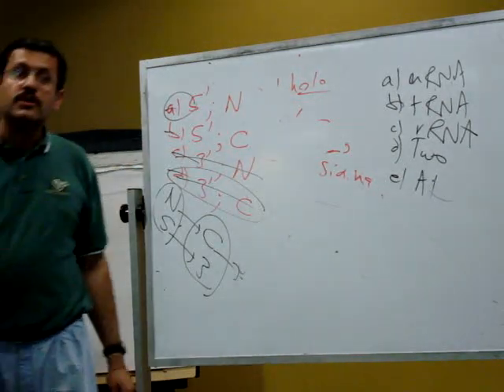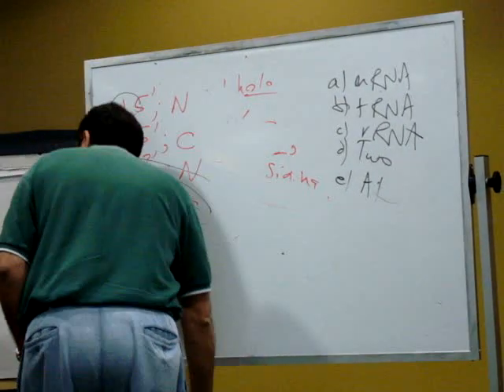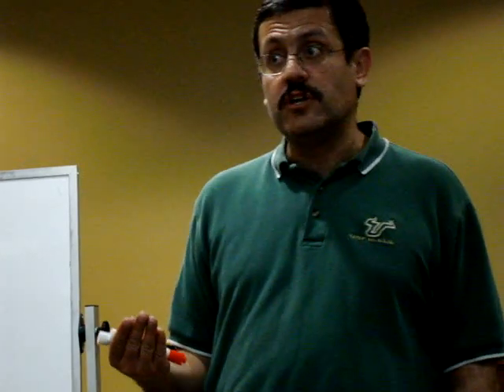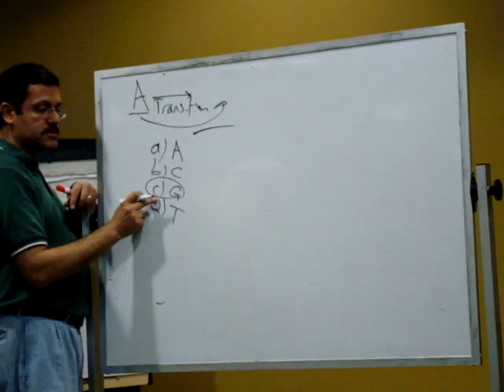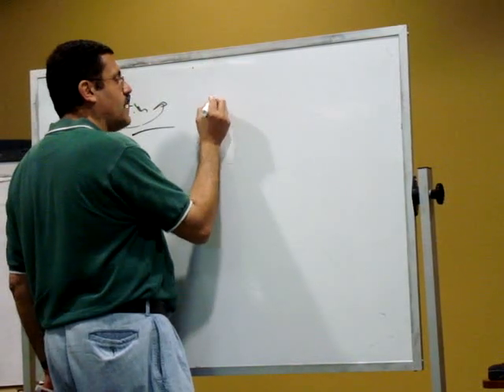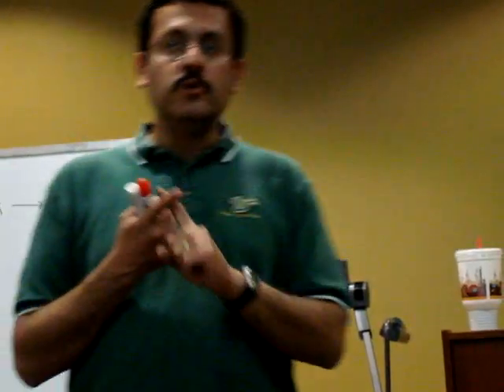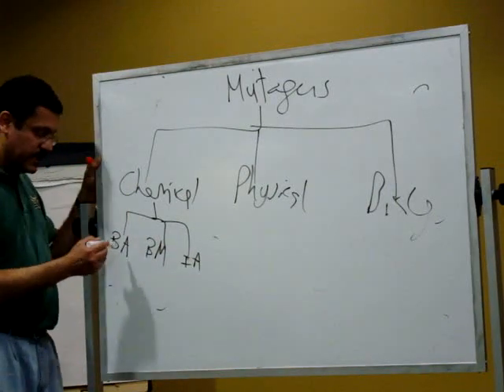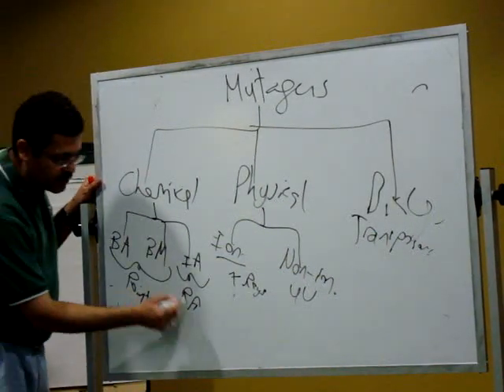MCB3020 Spring 2010 El-Rady Final Review 8.MPG